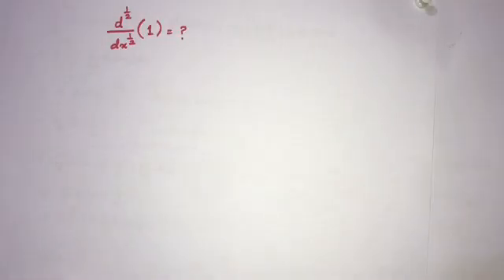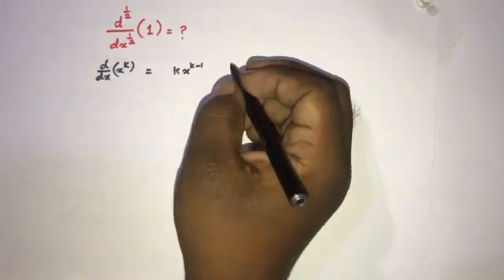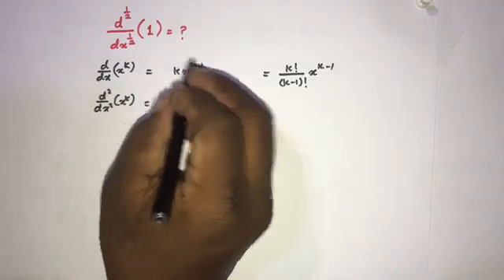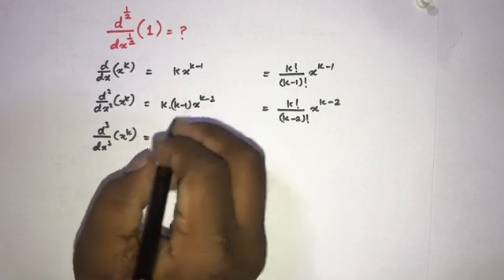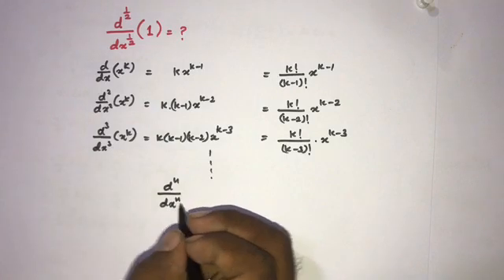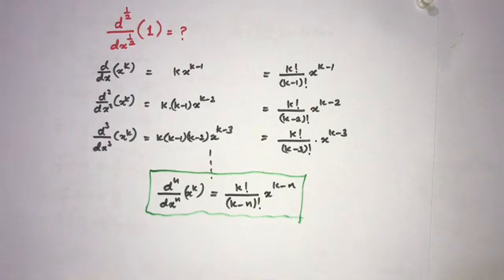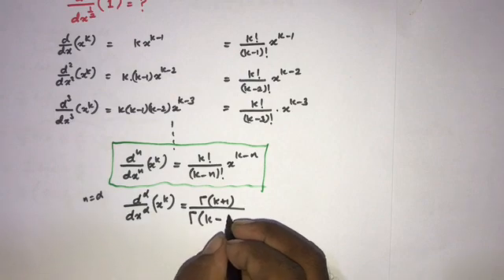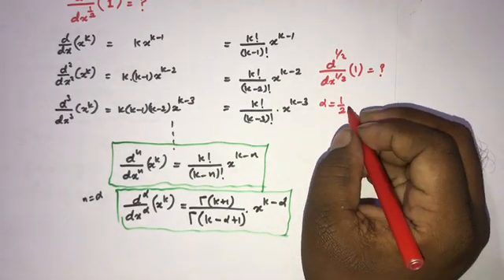Half Derivative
This video explains about half derivative... First we take the general formula for fractional calculus, then evaluate half derivative, in this question i found half derivative of 1.
Half Derivative | Semi derivative | Fractional calculus